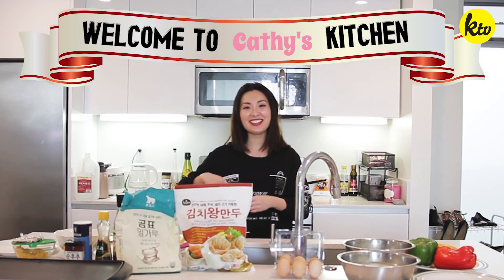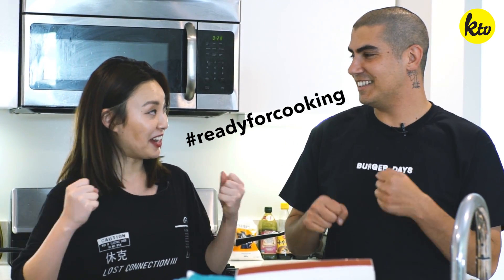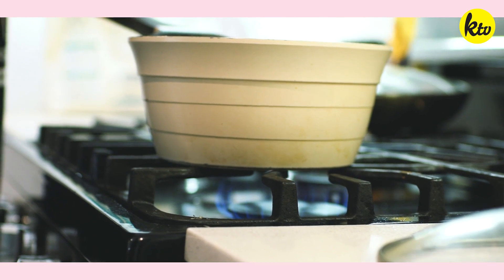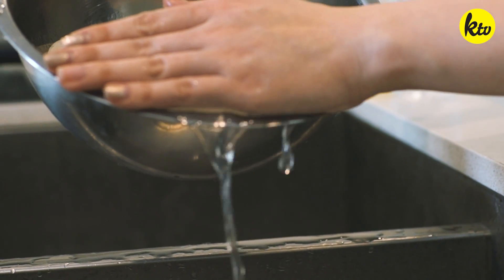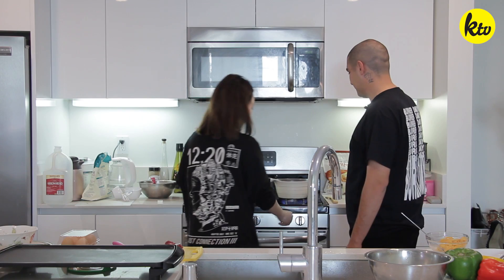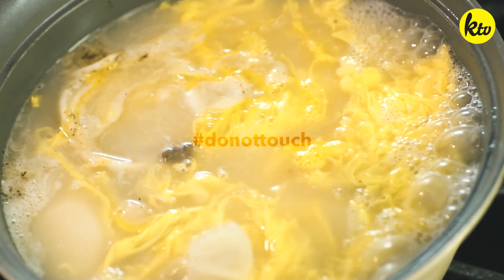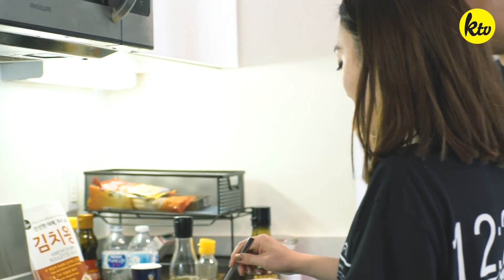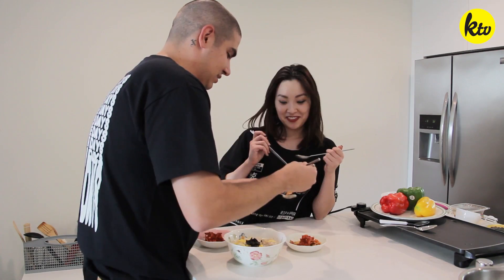KOREAN TRADITIONAL FOOD for Lunar New Year | ALL AROUND K-TOWN EP. 6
For this week's episode of All Around K-Town, Cathy takes us inside her kitchen as she prepares a special dish for Seollal.

➭ About Koogle TV
Based in the heart of LA’s Koreatown, Koogle TV is a leading media hub of Korean entertainment and culture.

➭ Credits
Cathy (@cathythekimchi)
Matt (@mattstaygold)